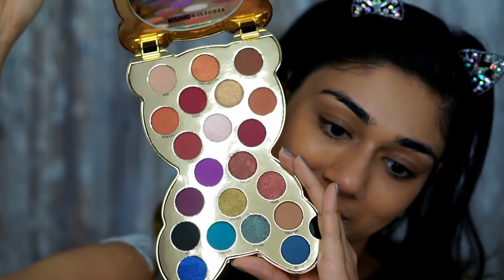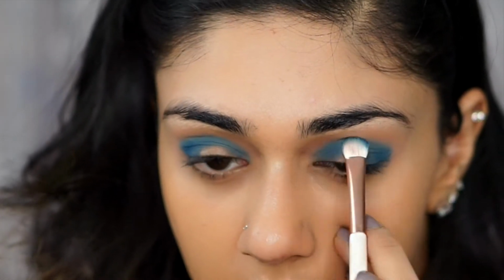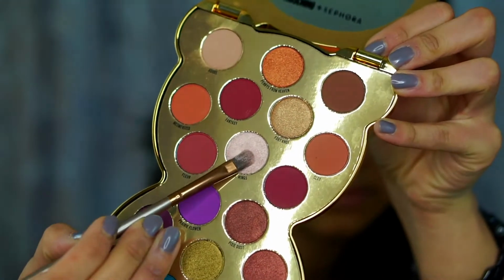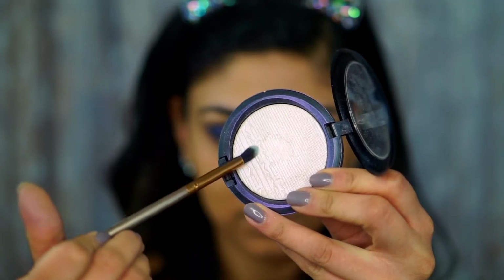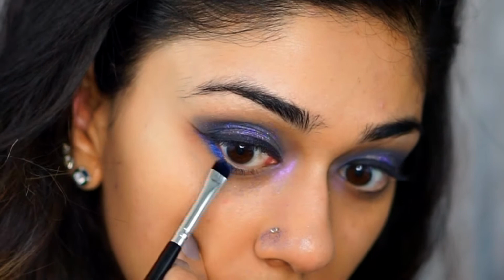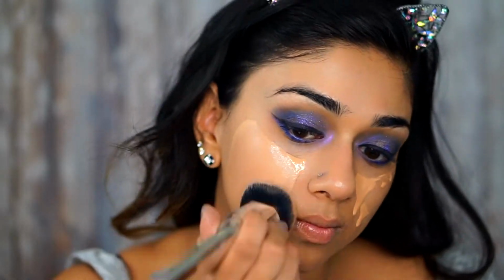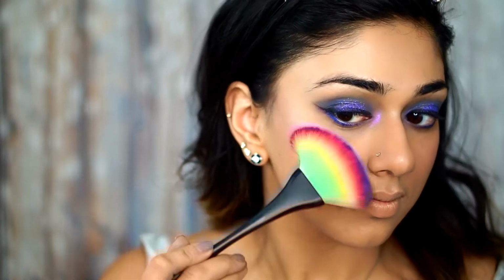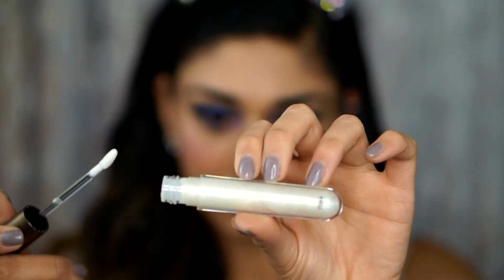Purple Smokey Glitter Eye Makeup | EXTRA AF MAKEUP TUTORIAL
EXTRA AF MAKEUP TUTORIAL... going all out with the glitter and purple!

Or if there's anything you want to see in my next videos! :)